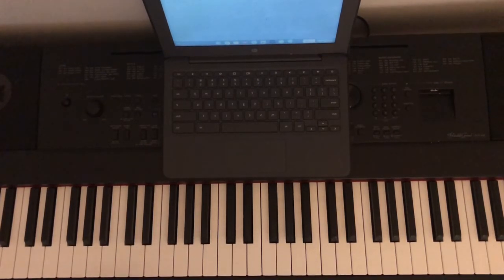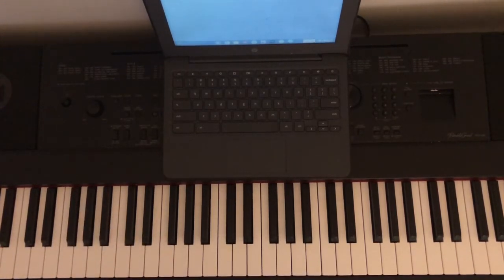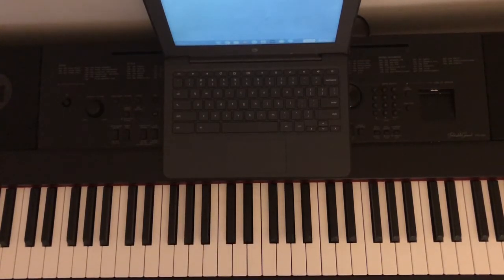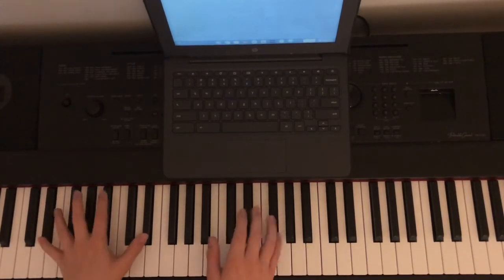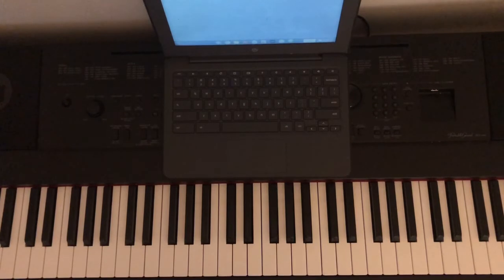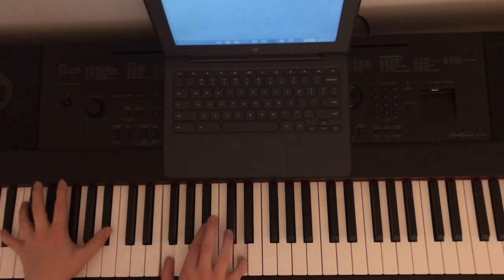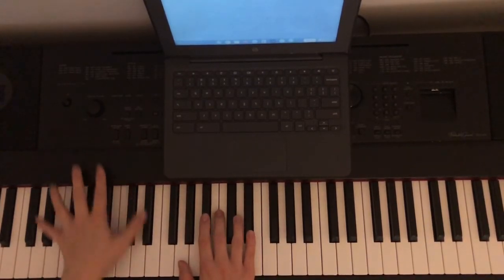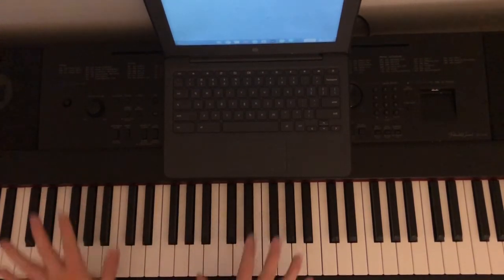Skyline Pigeon By Elton John (Piano Version) Tutorial 2/4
Hello everyone! This is a continuation of my original lesson for Skyline PigeonI I hope you enjoy!